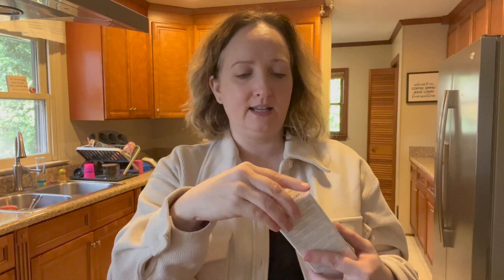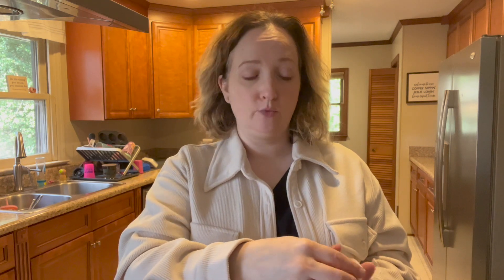TARGET HAUL! (Christmas Snacks & Sunscreens)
I've been shopping...again. I am a sucker for Target Holiday snacks. I also picked up 4 sunscreens I've never tried before but my viewers have recommended or wanted my opinion on. I'm so excited to eat the snacks and try on the sunscreens.

My skin type: combination
Climate I live in: humid

The following is my Stylevana Affliate Code meaning that  I make a very small comission (at NO cost to YOU) when you purchase through my link.
↳ additional 15% order if purchase amount exceeds:
UK: £43
Australia: $77 AUD
FR/EU: €48